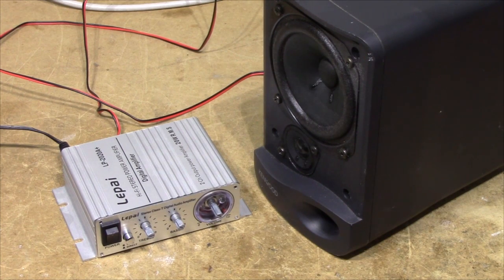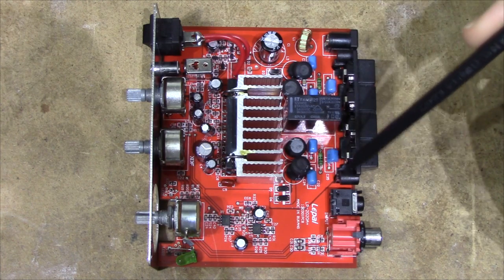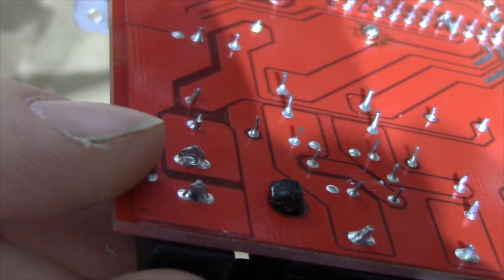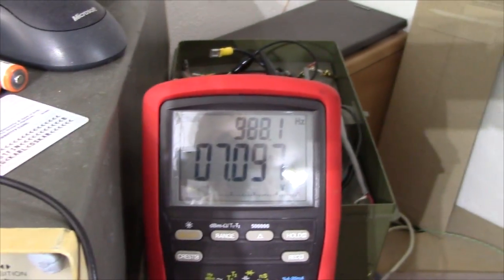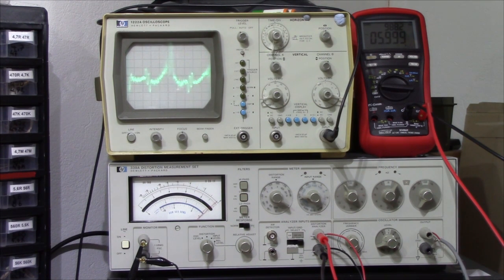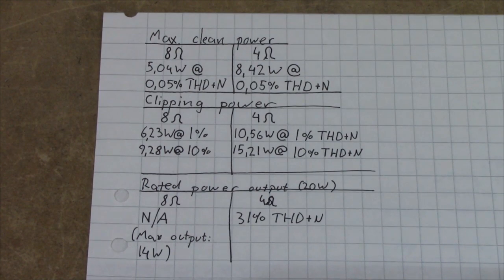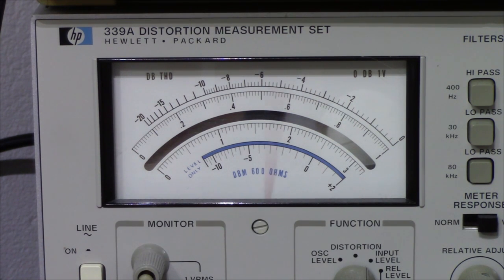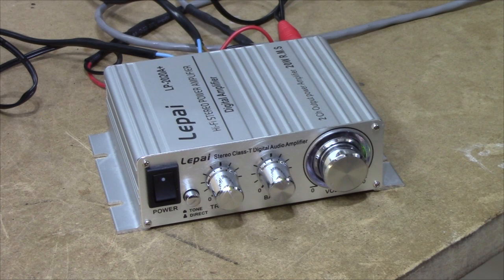Lepai LP-2020A+ OBJECTIVE performance test, teardown & review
The Lepai LP-2020A+ is probably the cheapest amplifier you can get your hands on, going for about $20 on Ebay. In  this video, I take one apart, have a look at it, and hook it up to my distortion analyser, in order to get an idea about how well it actually works.